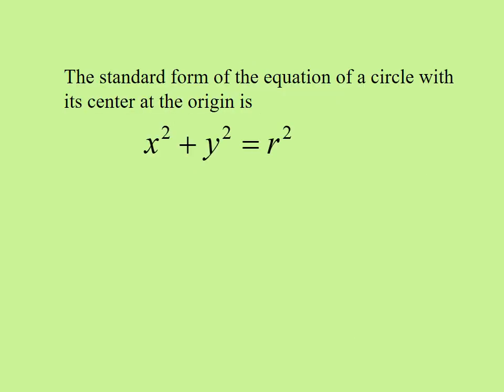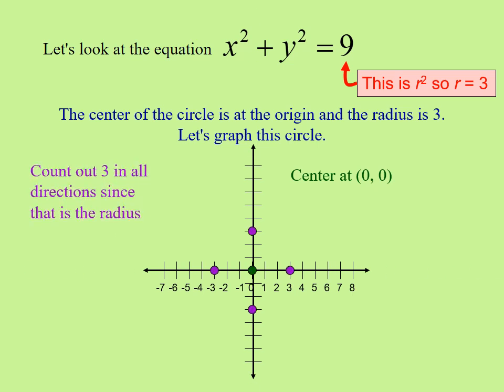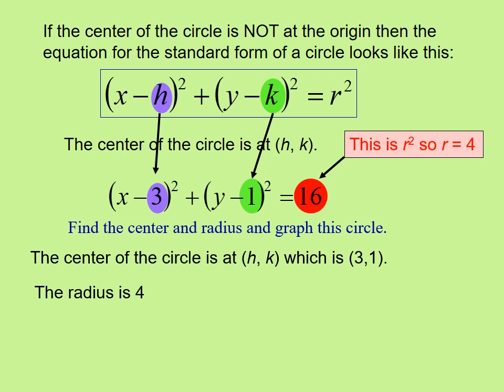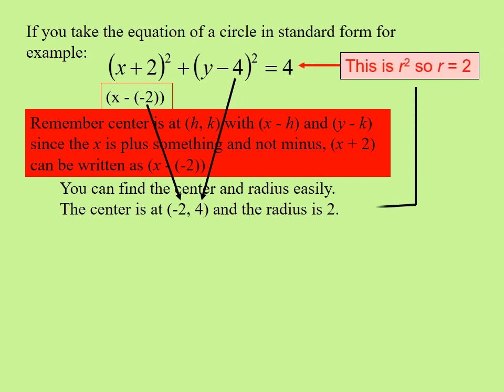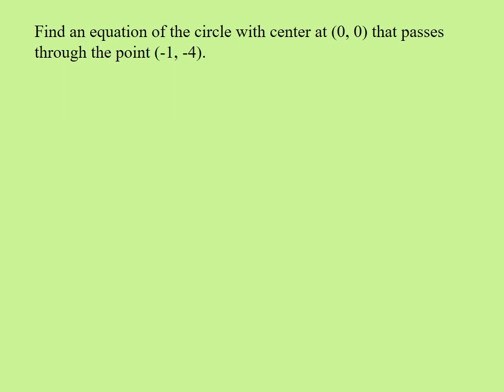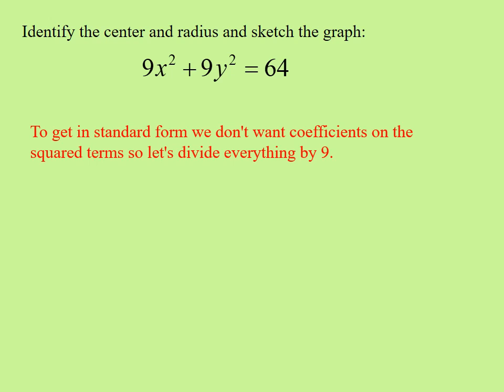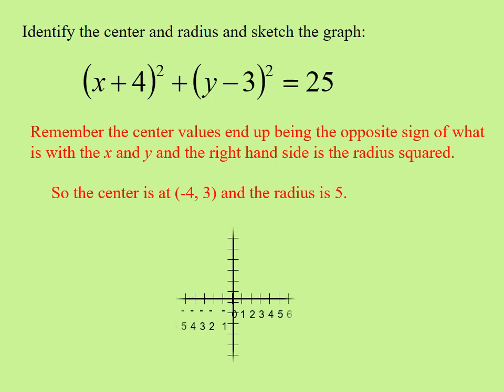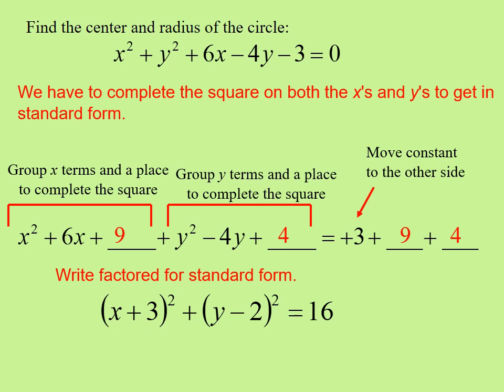106 3 G10 Q2 D7 P1 Center Radius form Equation Circles Nancy